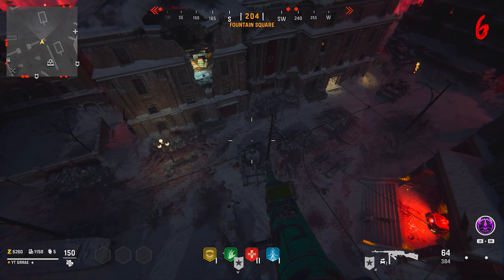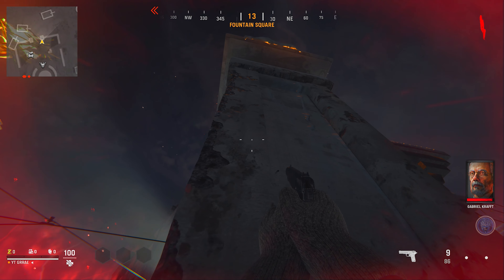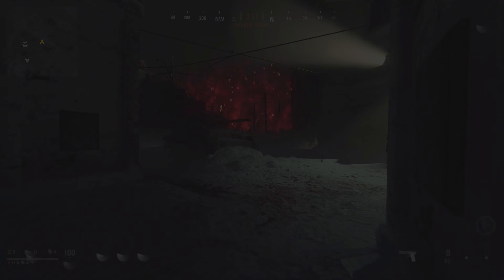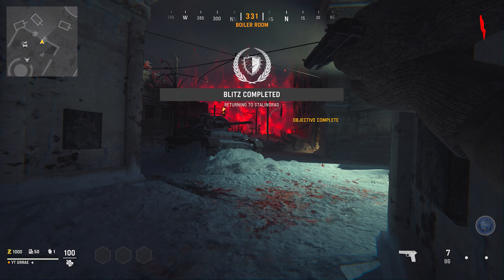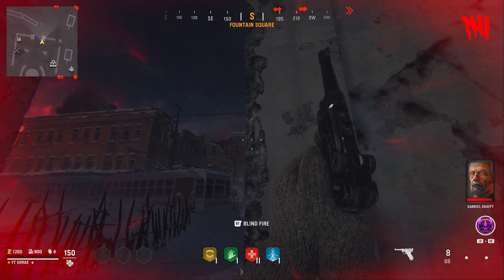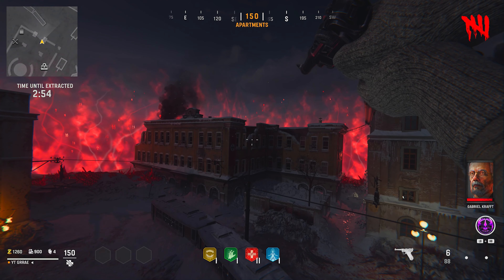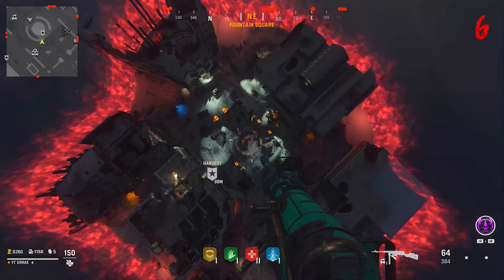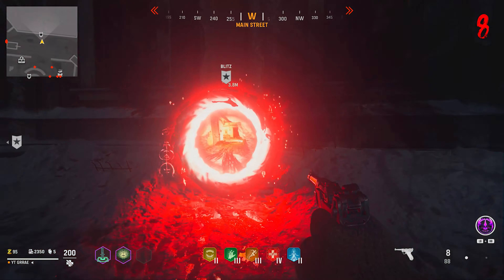Vanguard Zombies: SOLO ROUND SKIP GLITCH! (Der Anfang)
This is a super easy vanguard zombies glitch where you can skip rounds and get xp very easily!

🔎 Founders: @SilentNine

Grrae